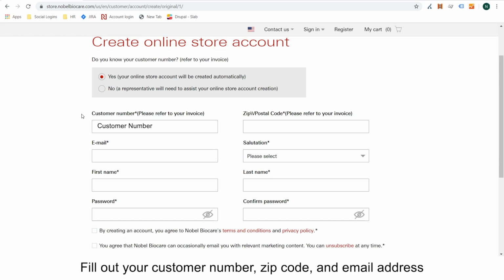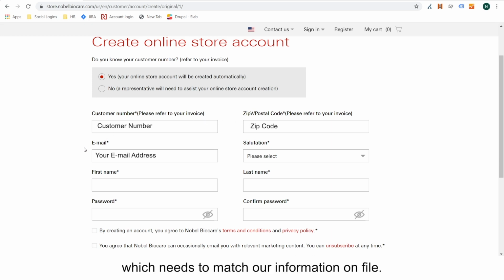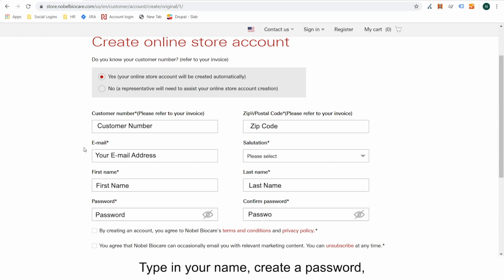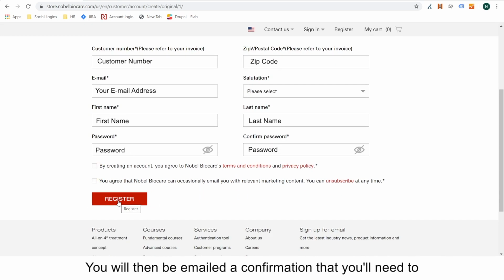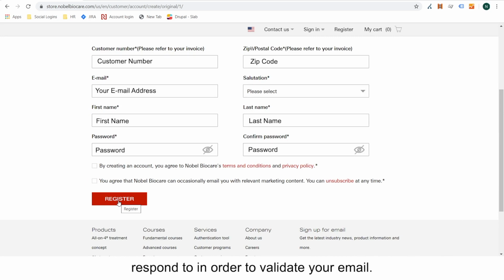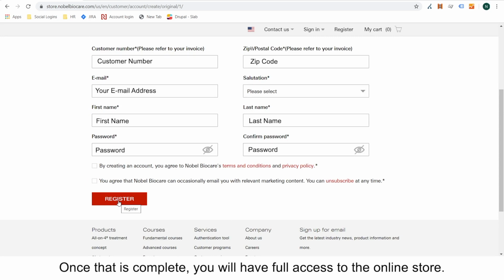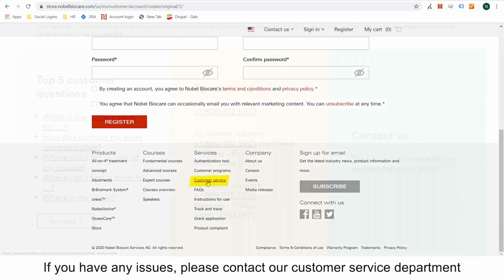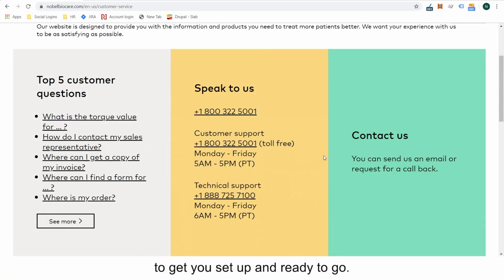Online store 101: How to register an online account at NobelBiocare.com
Place your orders anytime, anywhere, by registering an account at NobelBiocare.com. You can create your own individual catalog and save time ordering frequently used products with our Quick Order function. In addition, you can pay your invoices and book educational trainings and courses all through your online account. Watch this quick tutorial to find out now.

GMT69411